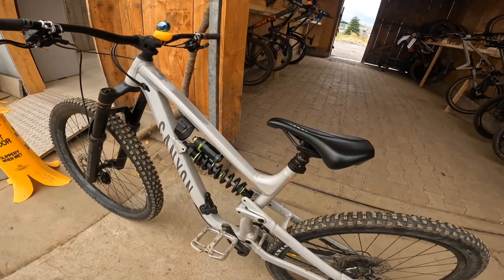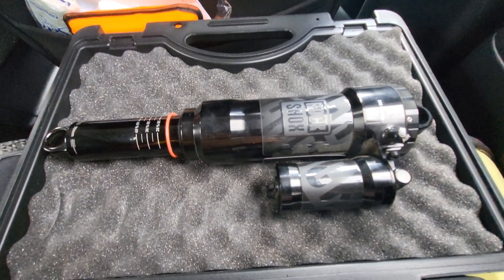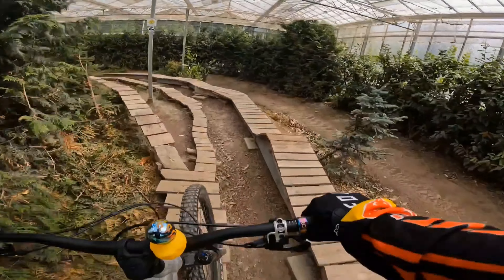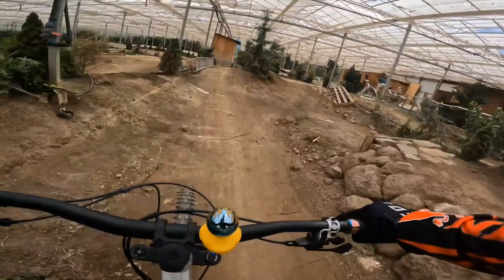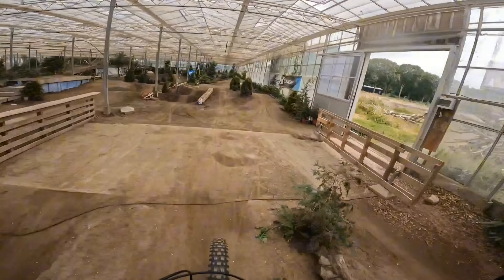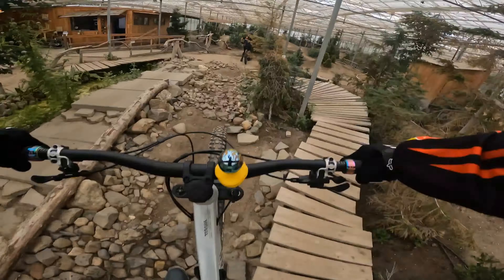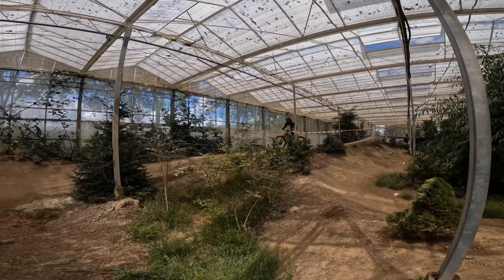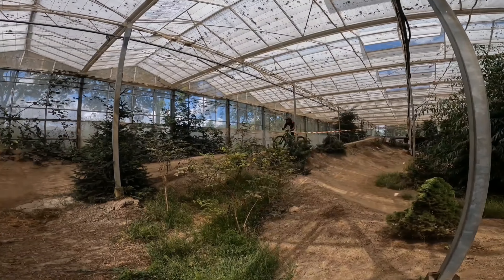dvo jade coil shock review at indoor mtb Almere